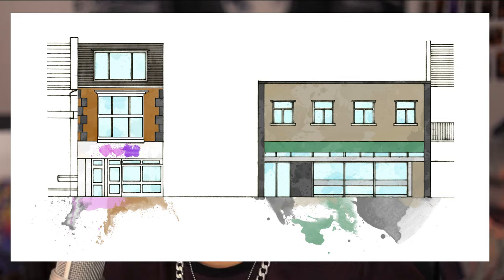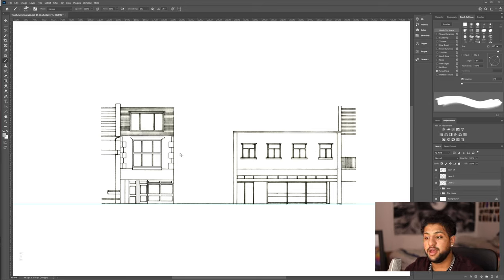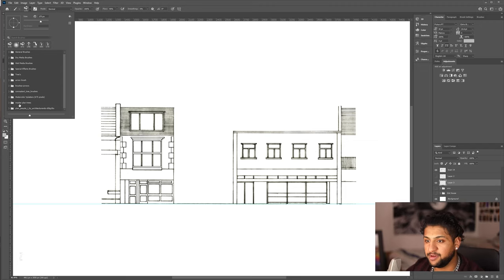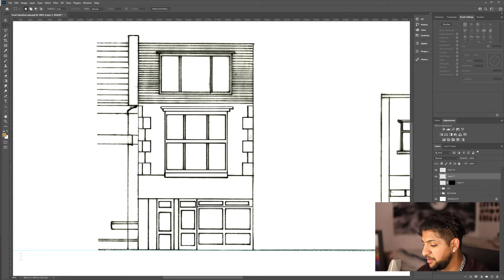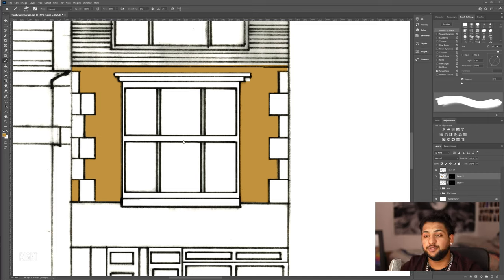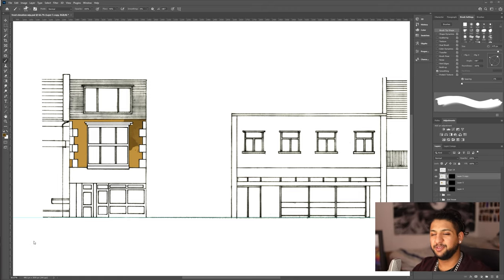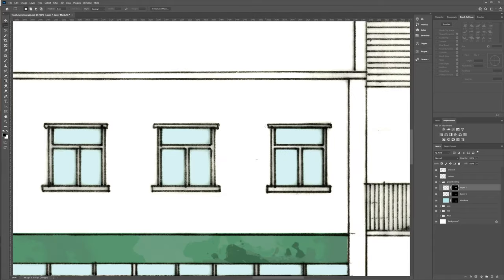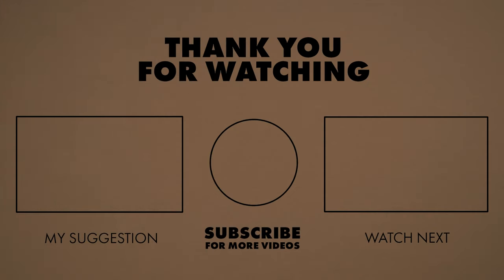Photoshop Splatter Effect Tutorial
A Photoshop tutorials showing how to make this cool splatter effect.

As always hope you guys find this helpful, If you have any video please leave them in the comments x